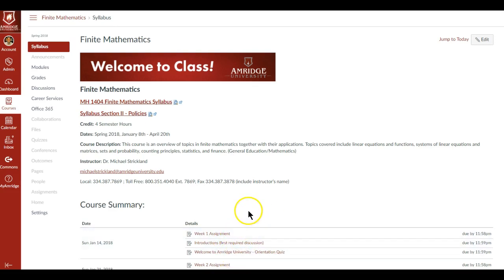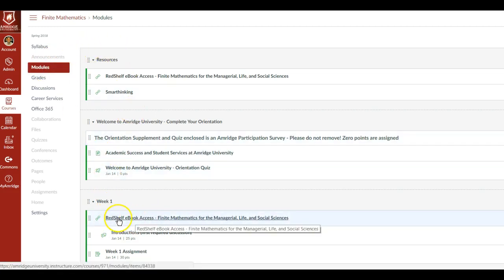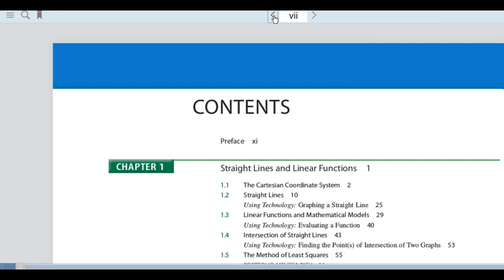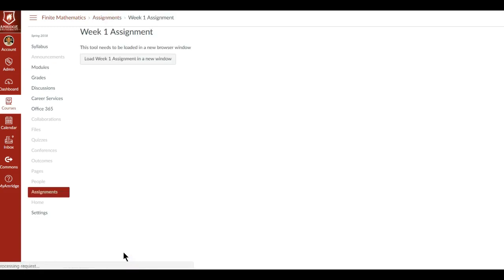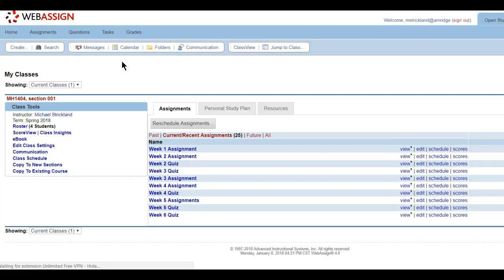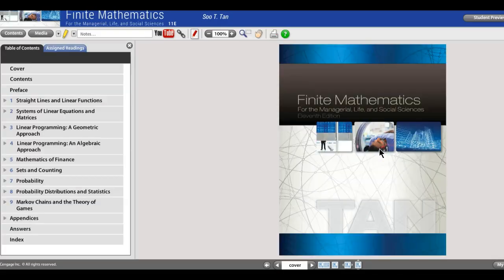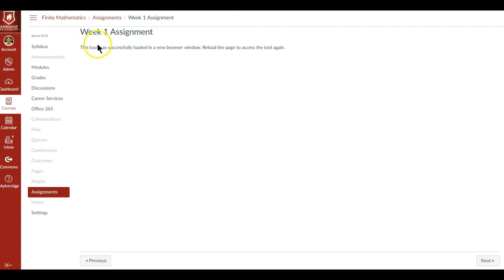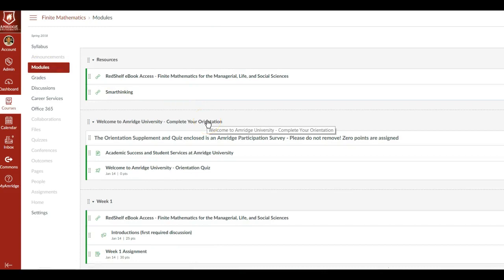Canvas - Finite Math Intro